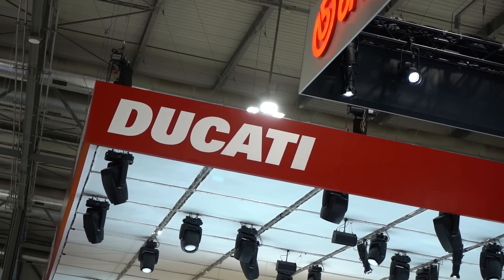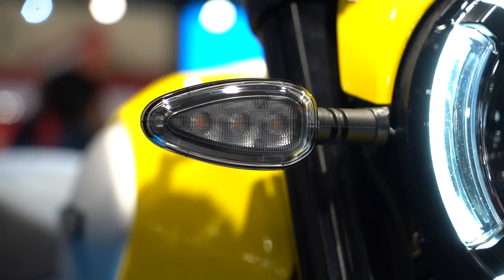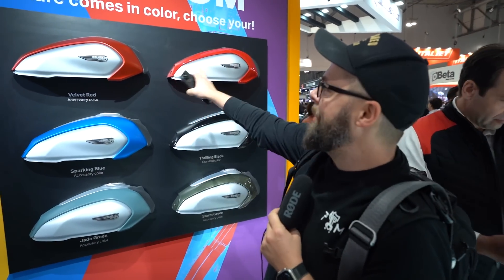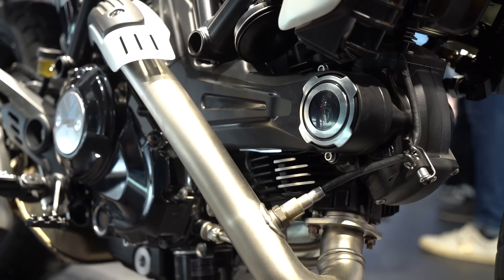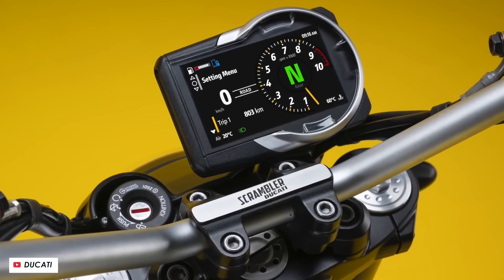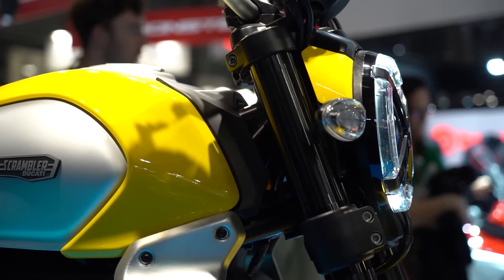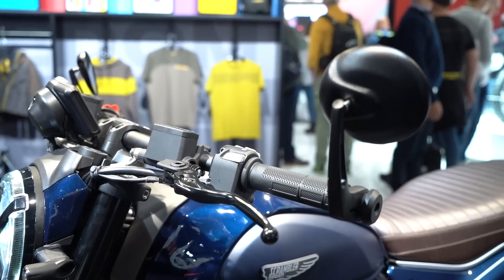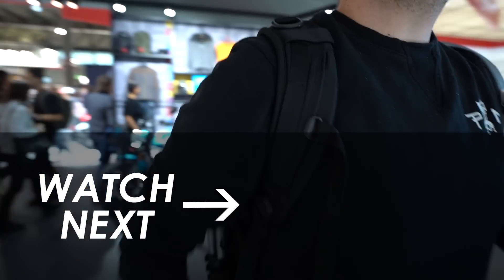New 2023 Ducati Scrambler Icon, Full Throttle & Nightshift! EICMA 2022